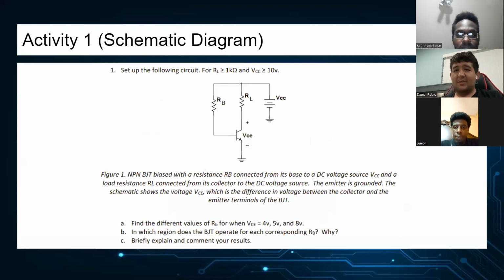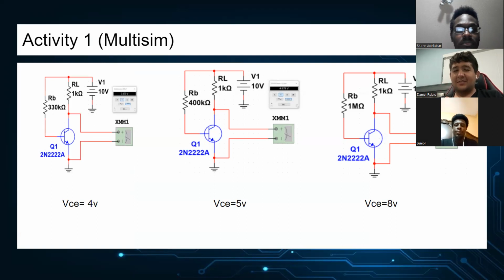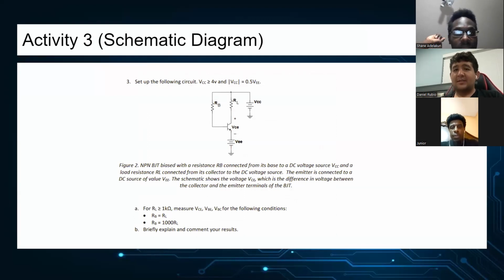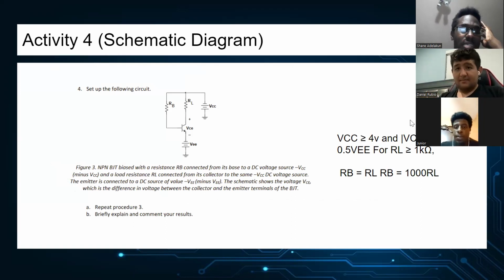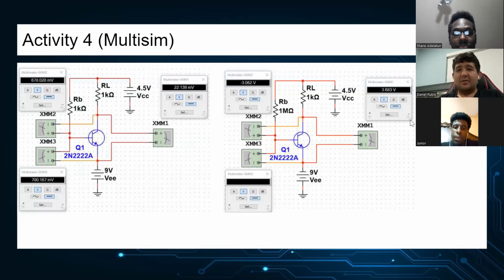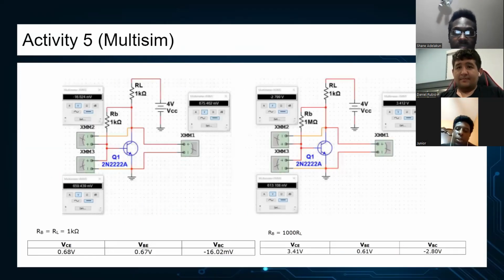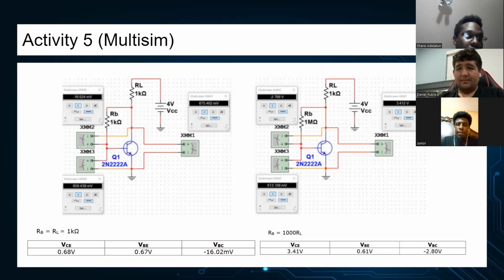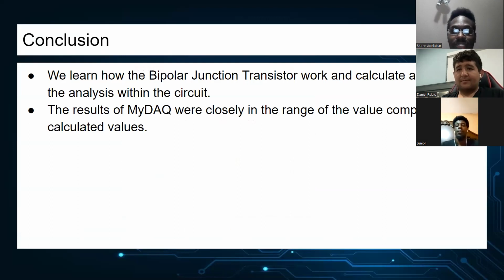EEE3303L_Lab5_Rubio_6216547_and_Adelakun_5820946_and_McBride_6331614_and _Luxin_3235262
its cool